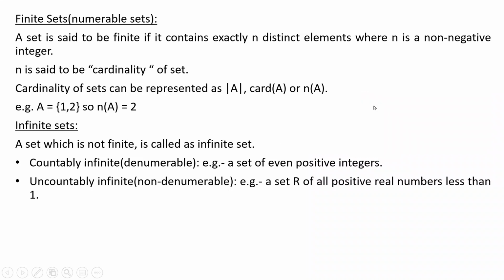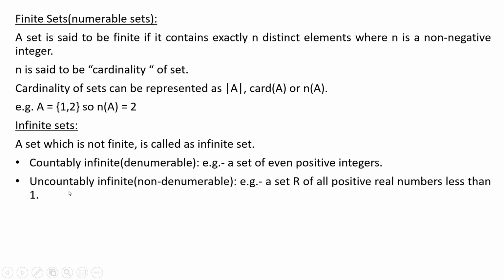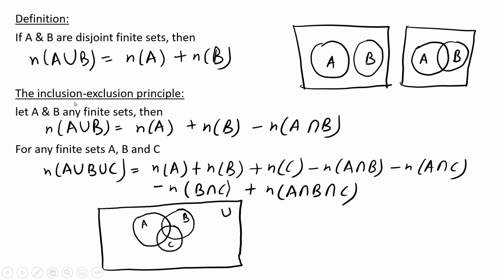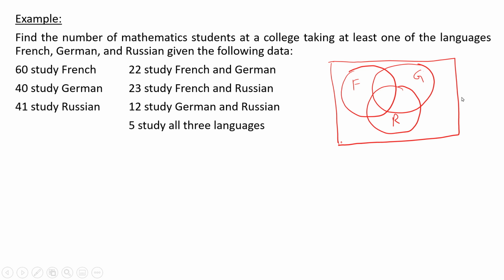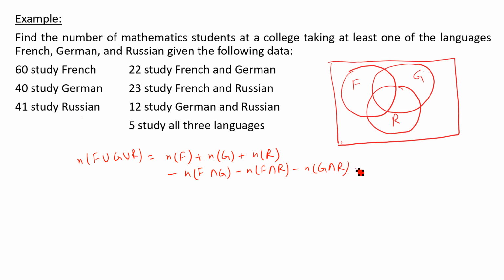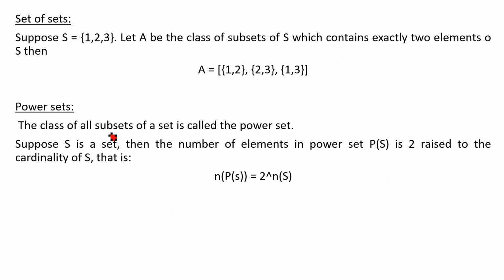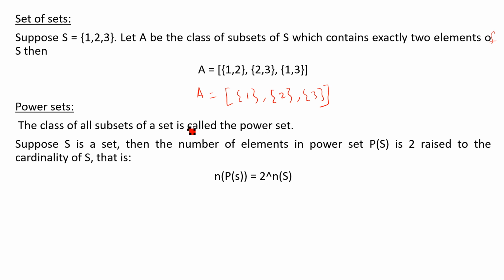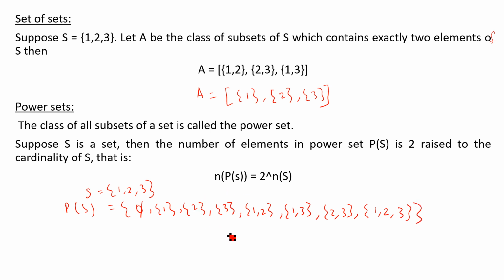2. finite sets, infinite sets, principle of inclusion exclusion, power sets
finite sets, infinite sets, principle of inclusion-exclusion, set of sets, power sets.